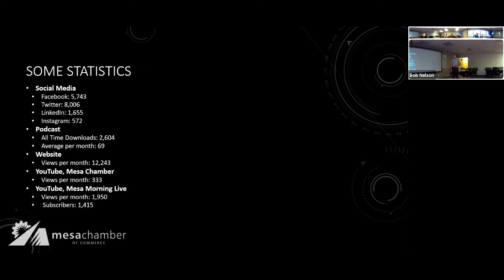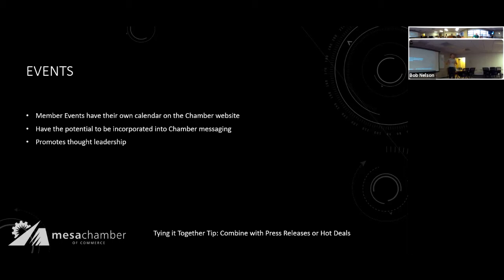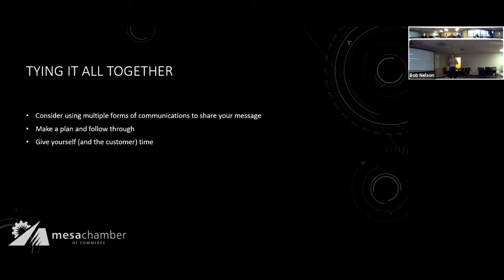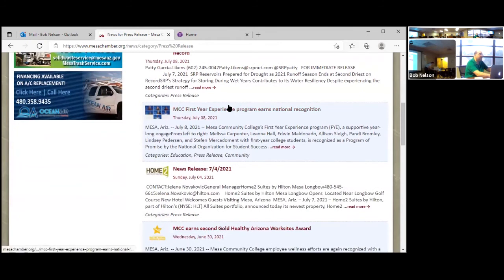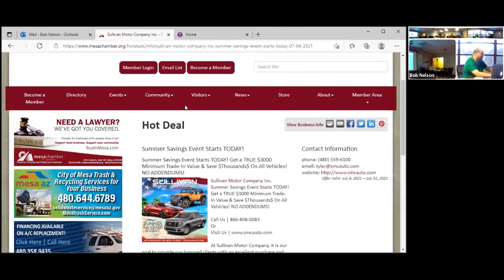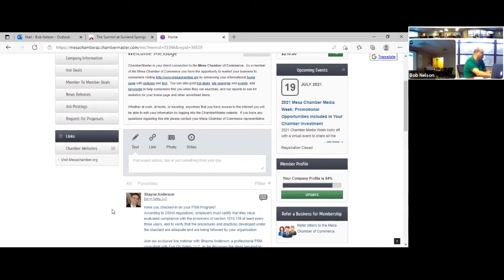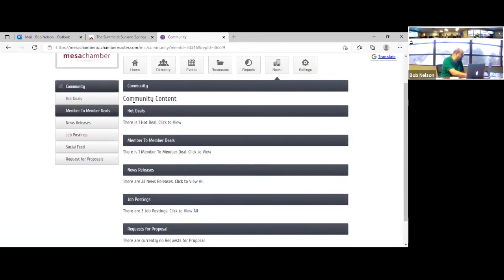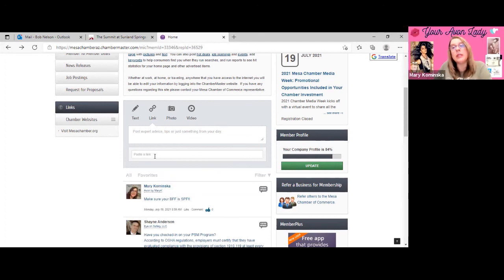2021 Mesa Chamber Media Week: Promotional Opportunities Included in Your Chamber Investment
2021 Chamber Media Week kicks off with a virtual event to share all the ways you can promote your business within your Chamber Investment.

Your host Communications Director Bob Nelson covers a wide range of topics including: Easy, quick ways to create product and brand awareness, Press Releases, Job Posting, Hot Deals, Member Events, Member 2 Member Deals.

About 2021 Chamber Media Week
Each year, the Mesa Chamber of Commerce hosts a special event to help our members maximize their membership investment and make use of unique opportunities to grow and expand their business.

For over 100 years, the Mesa Chamber of Commerce has been the voice of Business in Mesa, AZ. The Chamber's mission is to improve, promote and advocate for the business community.